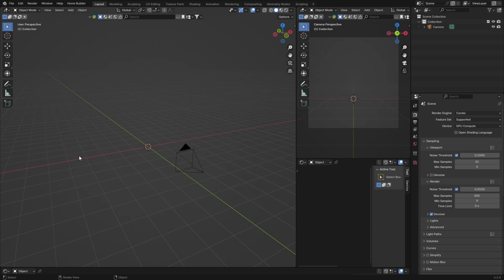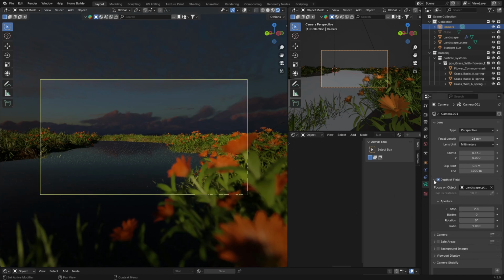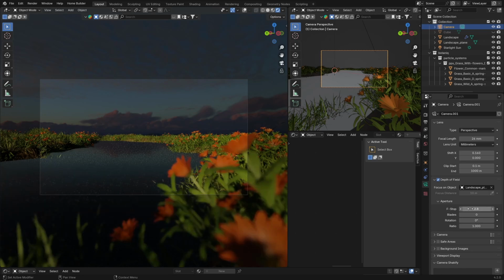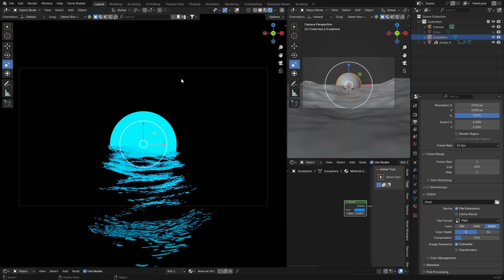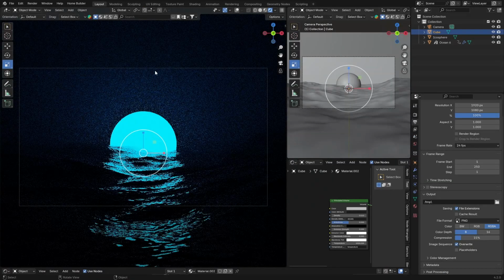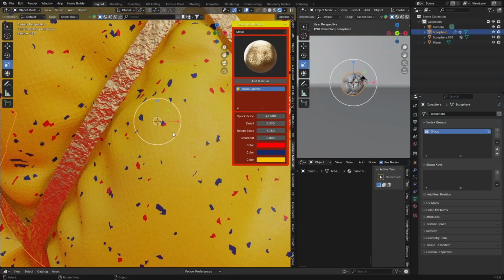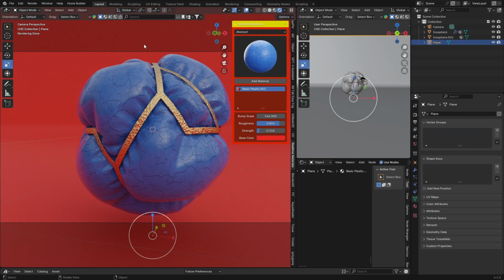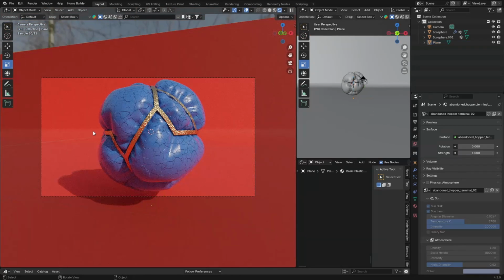4 Simple Tips For More Realistic Renders In Blender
4 Simple Tips For More Realistic Renders In Blender